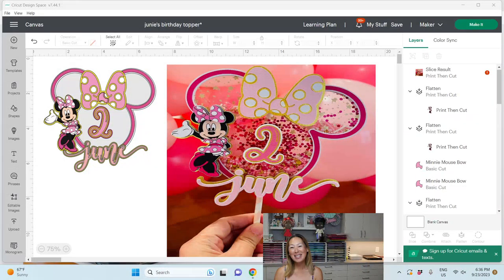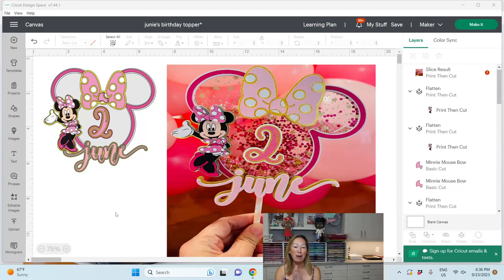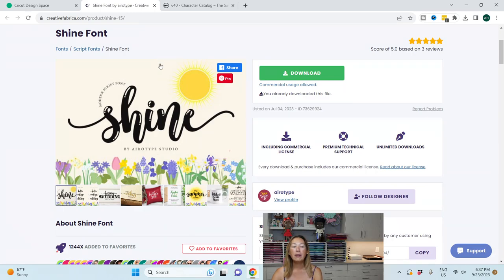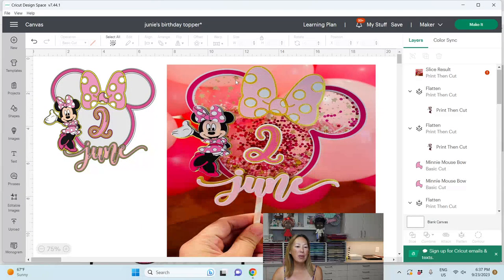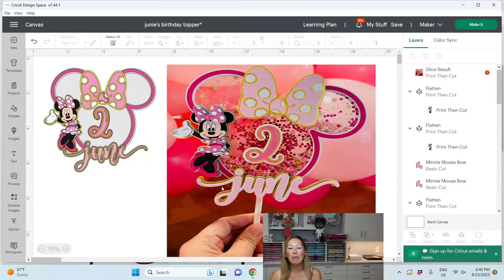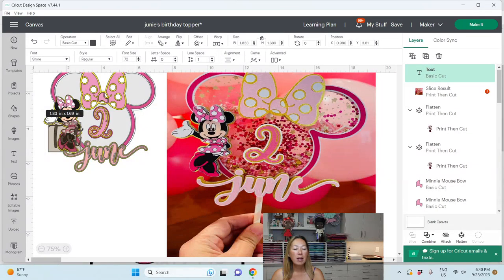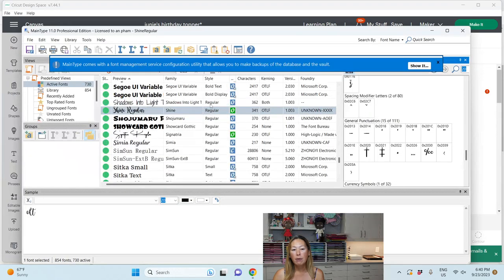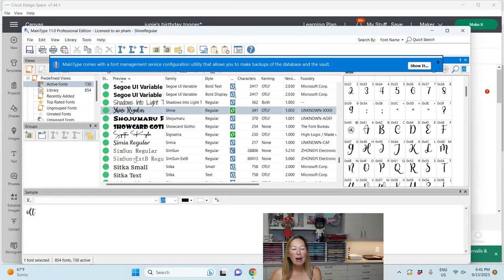Minnie Mouse Cake Topper | Cricut Design Space Tutorial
Hello and welcome to a new video from The Useless Crafter! This time I will show you how to how to set up this adorable Minnie Mouse cake topper in Cricut Design Space.

Sign up for our LIVE 2-day craft-a-long "XOXO Craft Ghouls" featuring TEN Halloween-themed paper craft projects!